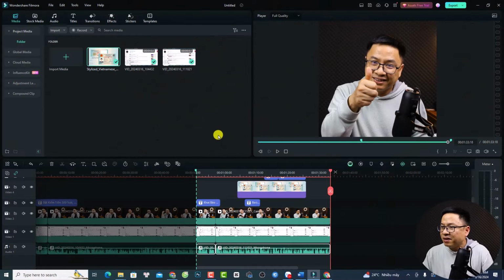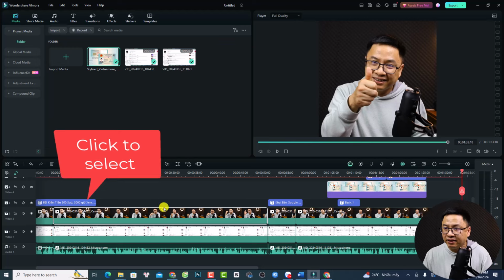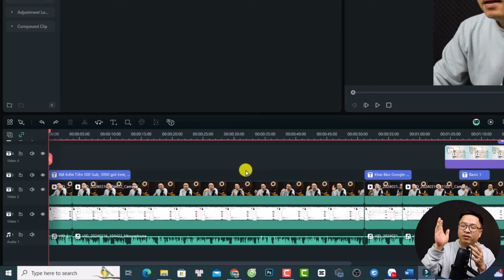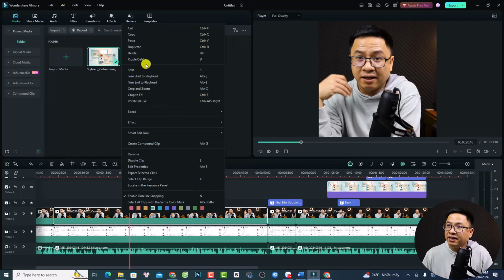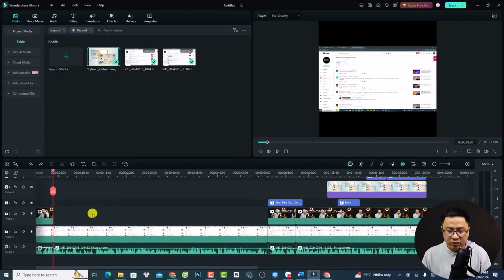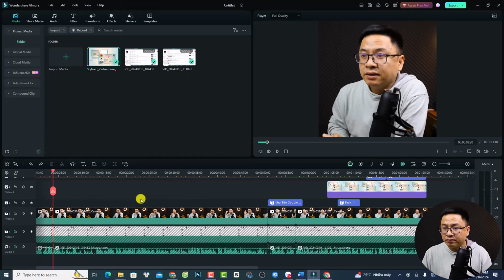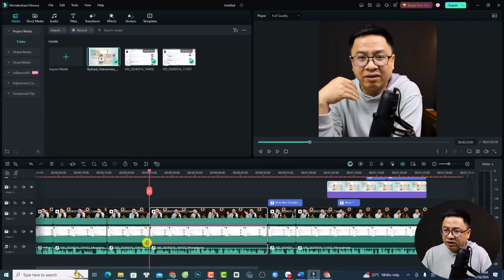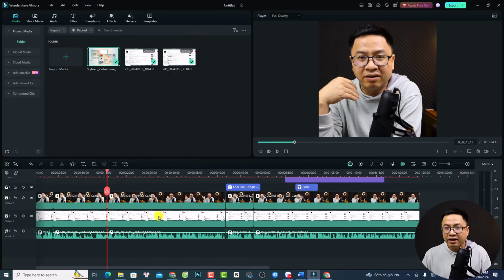How to Delete Unwanted part in Filmora 13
In this video, I will show you how to delete unwanted part in Filmora 13.